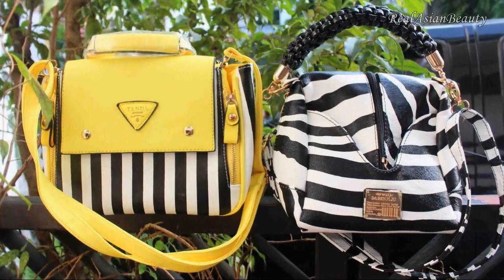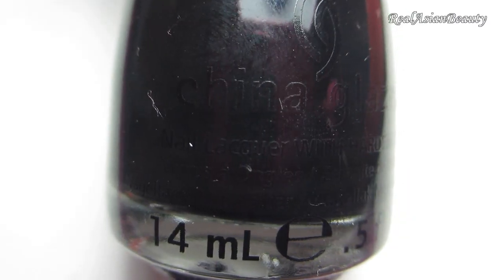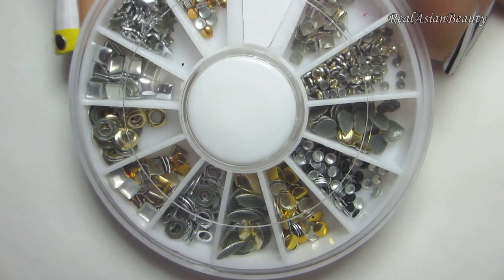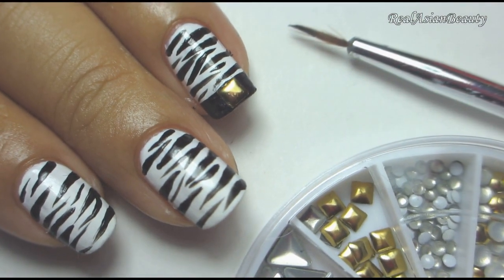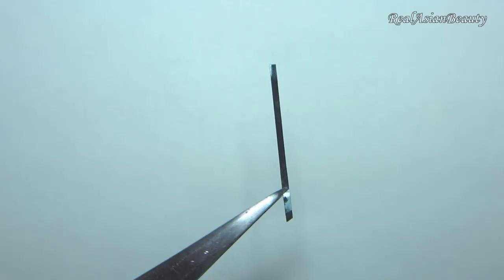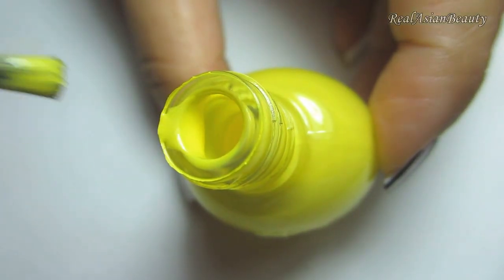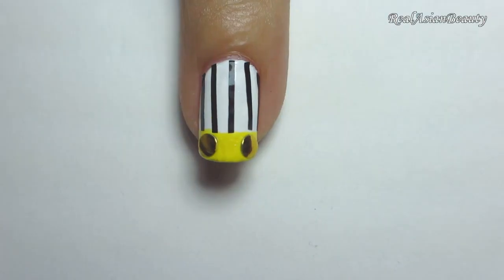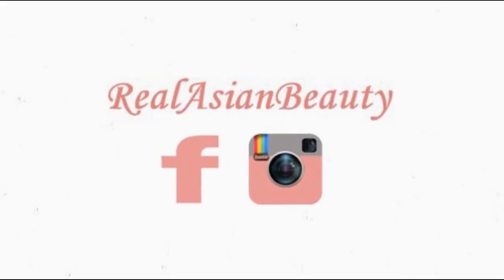Match your NAILS to your BAG! (Zebra and Easy Stripes Nail Art)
Hi guys! So I received these 2 pretty purses from a website called LightInTheBox.com

I thought the bags were so pretty so I thought of creating SIMPLE and EASY nail designs that would match the bags! What do you think?

Here are the links to the bags and the nail art tools I used :

Thanks to jgmb829 for the music!

xo
Kristine

Do you want to gain more views and eventually more subscribers?

I always make it a point to respond to all comments here on Youtube.. But these days, responding to a lot of comments is somehow becoming a bit difficult...
I respond to messages. ^_^